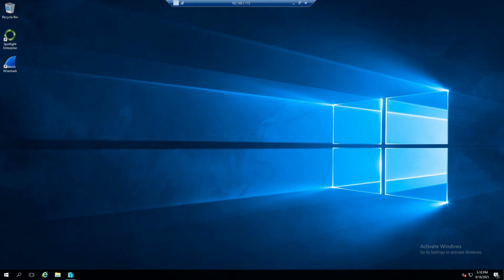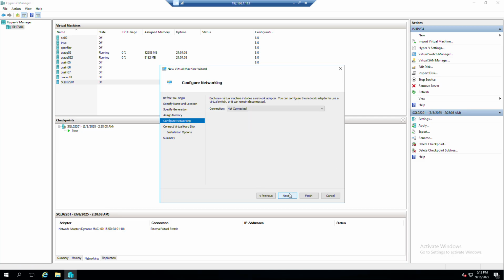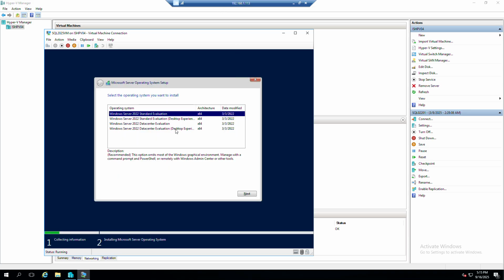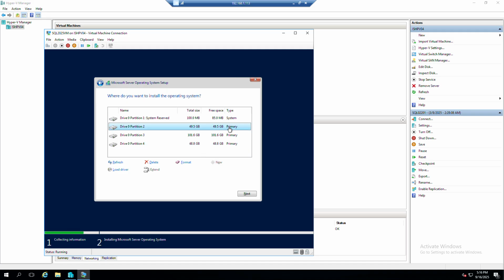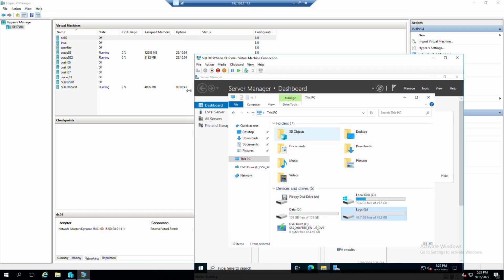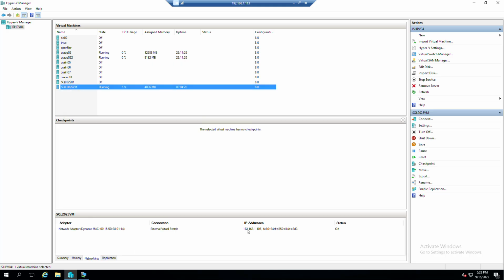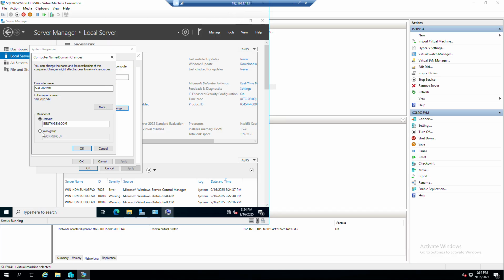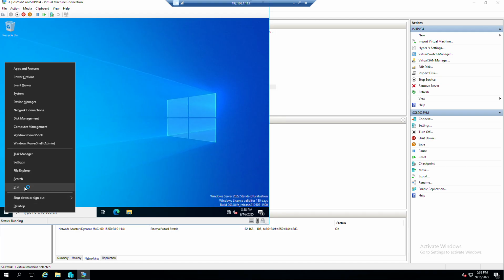003 Where do virtual machines (VMs) come from?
It is imperative to know how to spin a virtual machine for your IT applications. This is a demonstration on how to create a VM on Hyper-V.